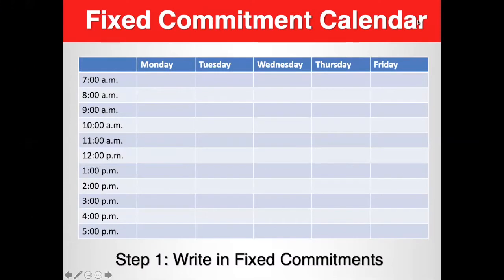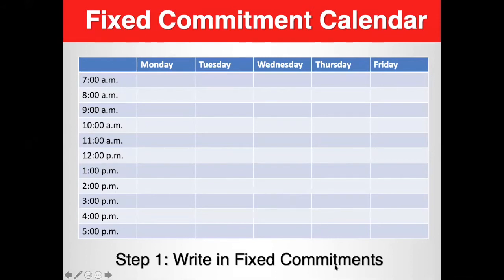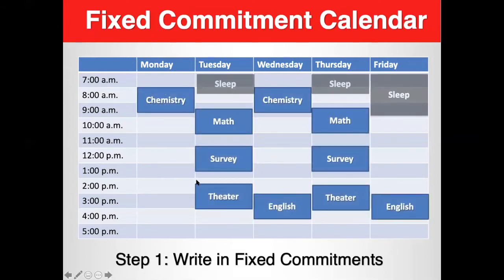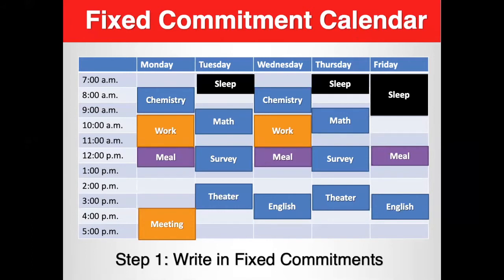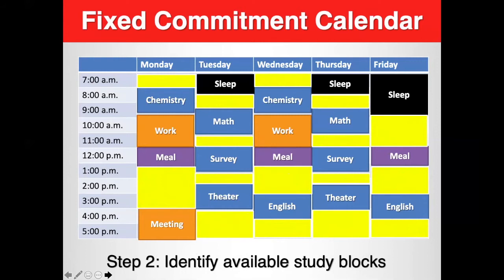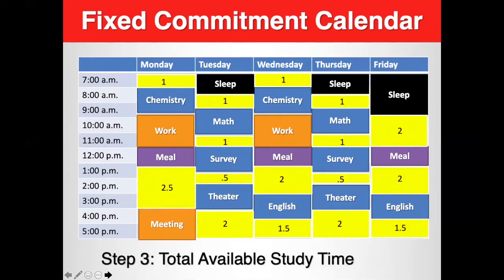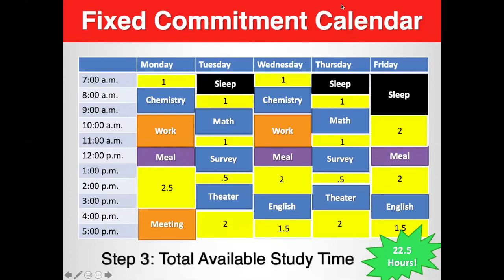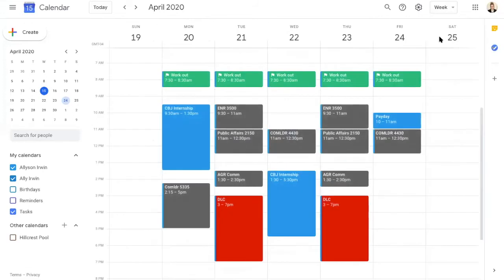How to Manage Your Time in College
Academic Coach Ally shares the steps to creating a better routine, including how to plan your week on digital or paper platforms.

For more personalized help, schedule a coaching appointment at the Dennis Learning Center